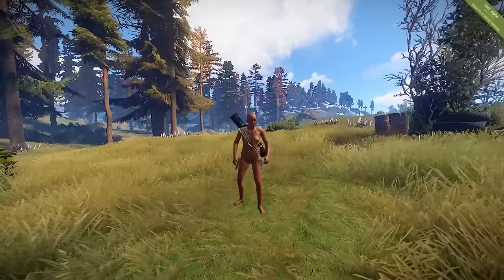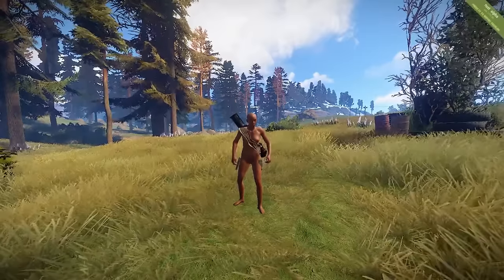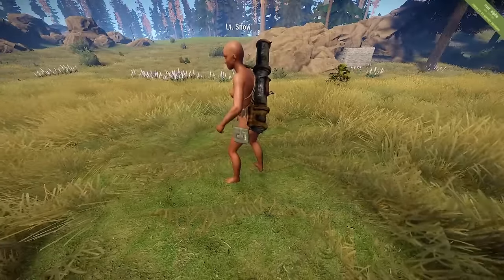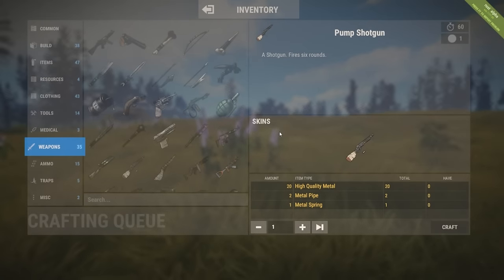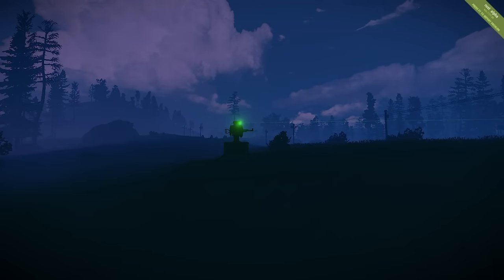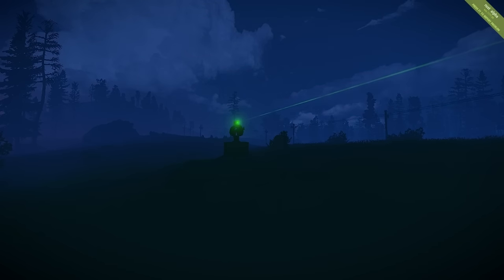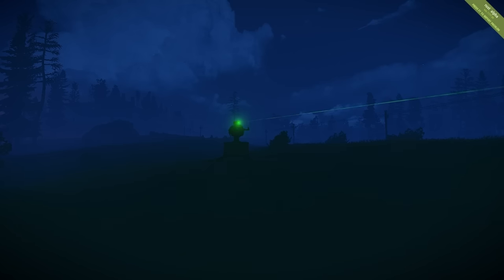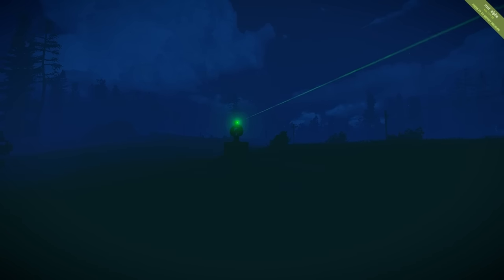Rust Update 02-03-2017 - Holster (Including Breakdown), Overgrowth, Turrets & More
Today Foorun shows us what is coming in the Rust Update 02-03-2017, including the new Holster, Dungeon Overgrowth, Turret changes, and more!

Intro & Outro provided by; HB Productions